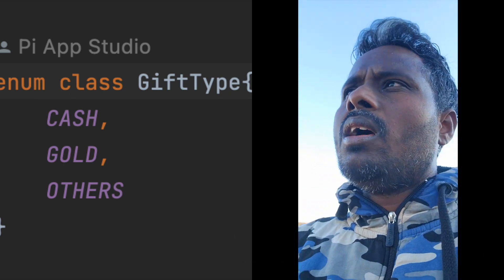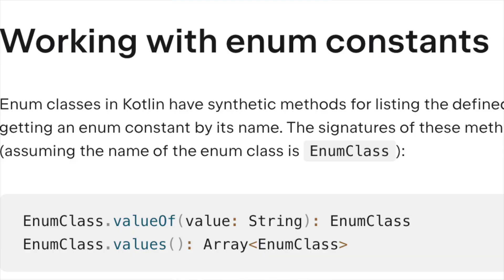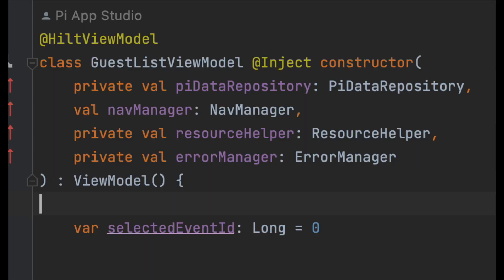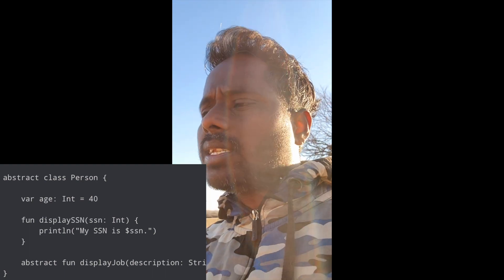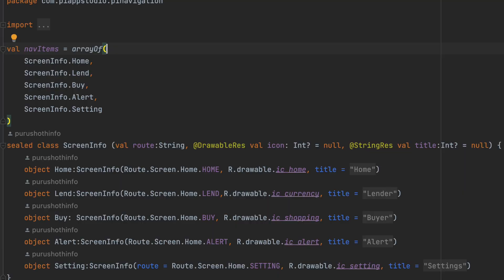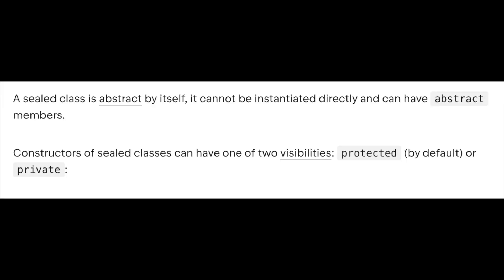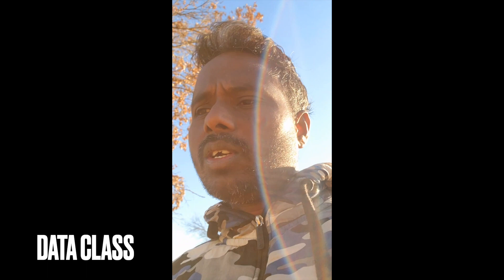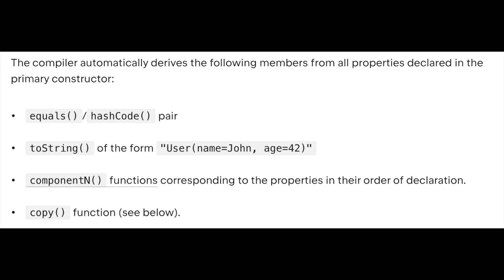TAMIL: Difference between Data Class, Sealed Class, Class, Abstract class & Enum in Kotlin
This video will help you to understand the different between Data Class, Sealed Class, Class, Abstract class & Enum in Kotlin